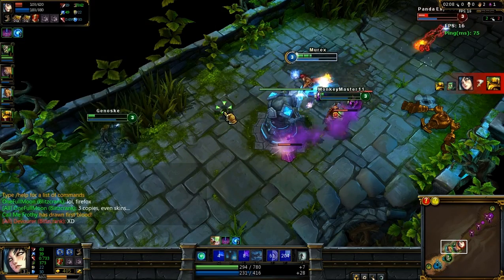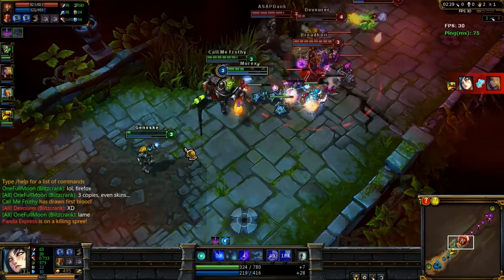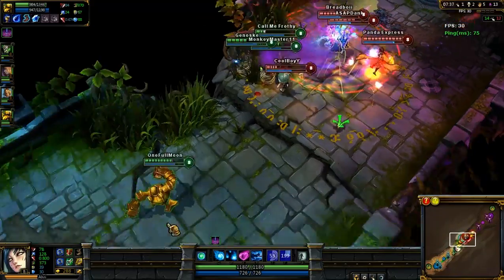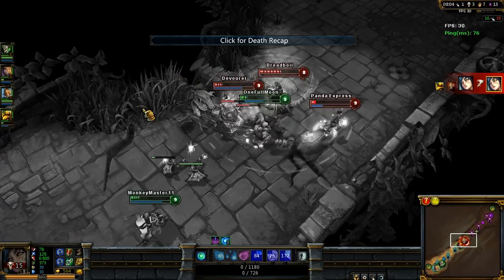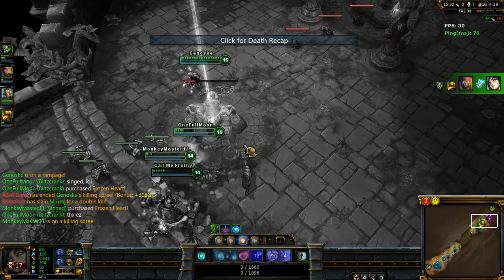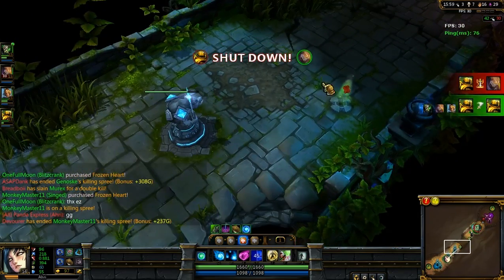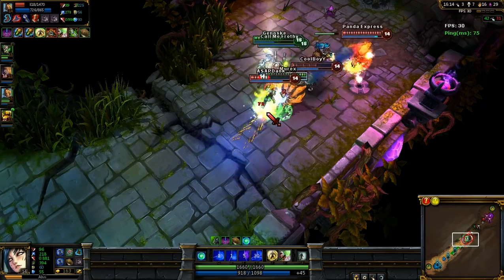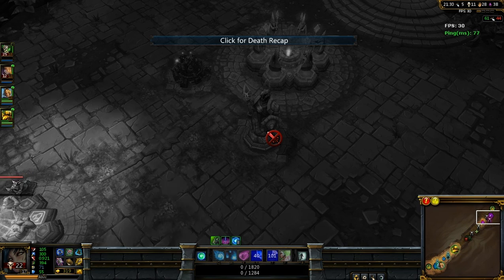5v5 Proving Grounds New Map League of Legends with Fox Fire Ahri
Apparently there is a new map mode coming out in the next patch or two called Proving Grounds. The map comes from the tutorial if anyone has done the new tutorial. One lane, heal spots, some bushes, DEATH DEATH DEATH! Very fun. I don't know how to play Ahri. I just wanted to see what her new Fox Fire skin looked like. Two birds, one stone.